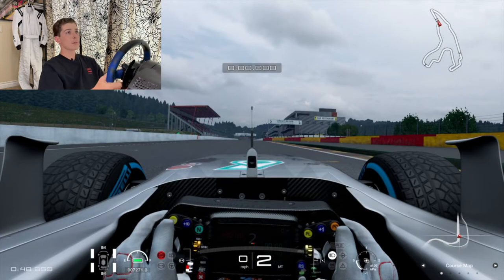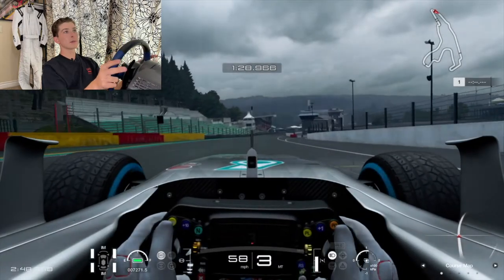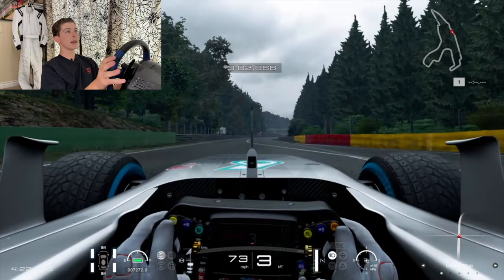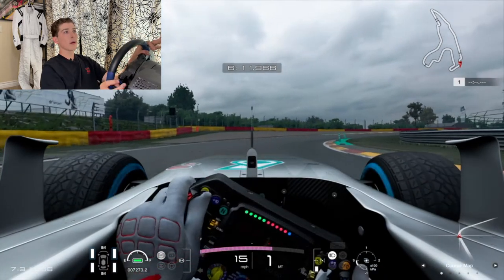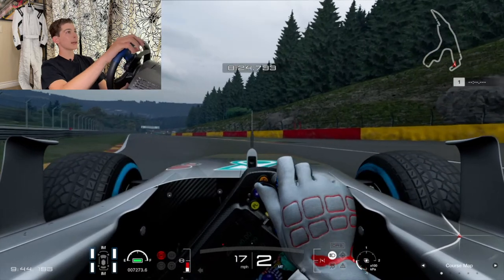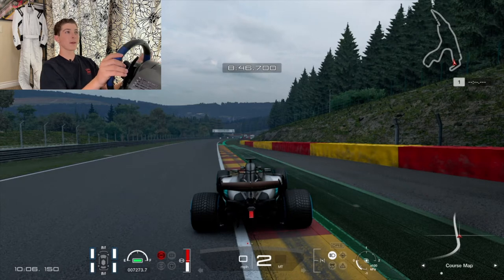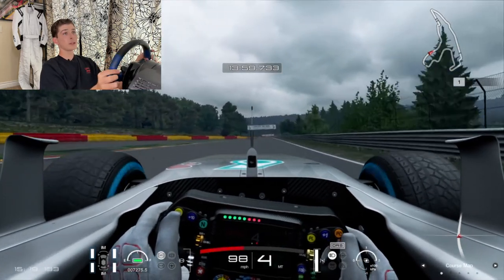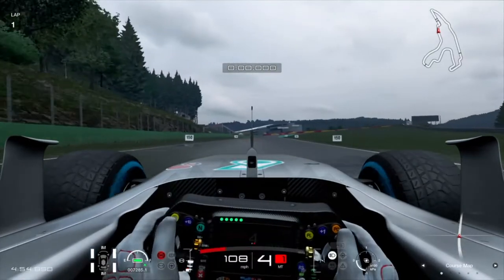How to Master Circuit de Spa Francorchamps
This weekend Formula 1 heads to Circuit de Spa-Francorchamps for the Belgian GP. This track is a favorite of many drivers due to its heritage, length, and incredible elevation changes! Hear my analysis and guide to the track and learn all the tips and secrets of how to get a good lap here!